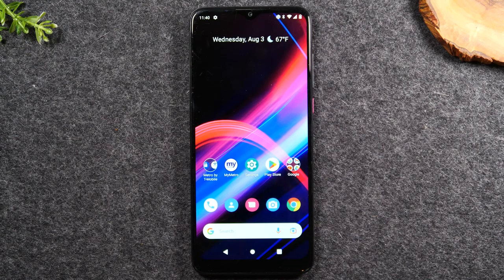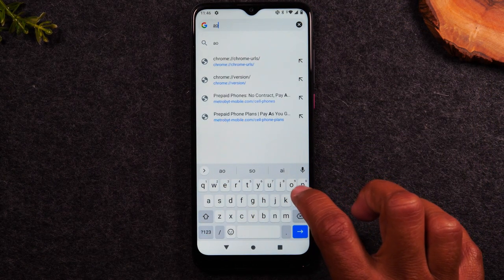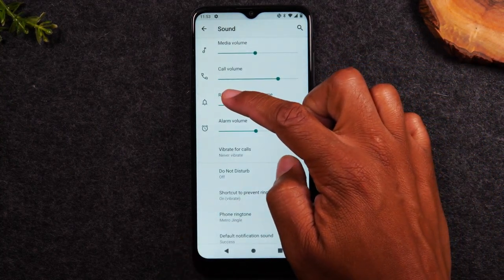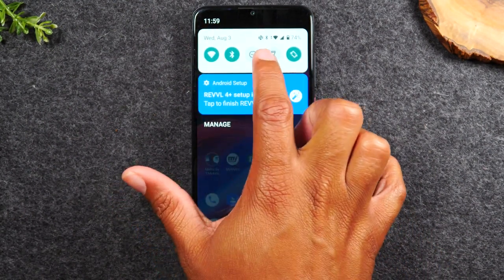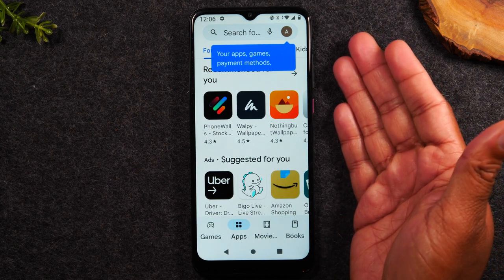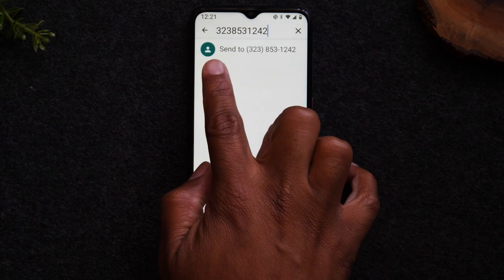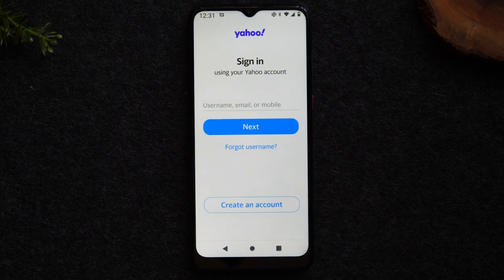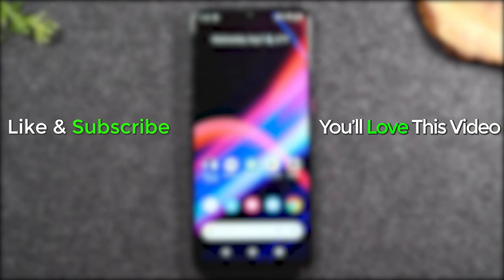Revvl for Beginners | How to Use Revvl 4, 4+, and Revvl 5G | New User Guide | H2TechVideos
This video is a beginners guide and walk through of how to use the Revvl 4, Revvl 4+, and Revvl 5G. It is a great video for first time smart phone users. Learn how to make calls, send text messages, download apps, navigate the home screen, and much more!

🔌Wall Charger (Compact + Quick Charge Compatible)
-Anker USB-C Wall Charger

*Video Timeline (Chapters)*
00:00 - Intro
01:52 - Button Walkthrough
04:33 - Home Screen Buttons Walkthrough
10:11 - How to Control the Sound
14:04 - How to Make the Words Bigger (Increase the Font Size)
16:06 - The Notification Panel (How to Connect to Wifi & Bluetooth and more)
19:37 - How to Make Calls and Answer Calls
23:02 - How to Download Apps
29:35 - How to Send Text Messages
35:37 - How to Sign in and Check Emails
41:16 - How to Use the Camera (Take Pictures and Video)

revvl new user guide
revvl 4 for beginners
revvl for all
tmobile revvl
revvl 5g
revvl 4 plus
revvl phone
how to use revvl
how to use revvl phone
how to use t mobile revvl